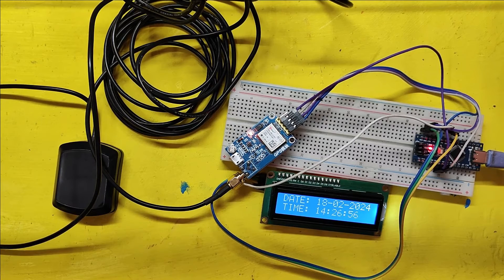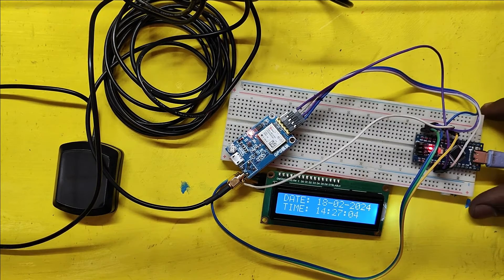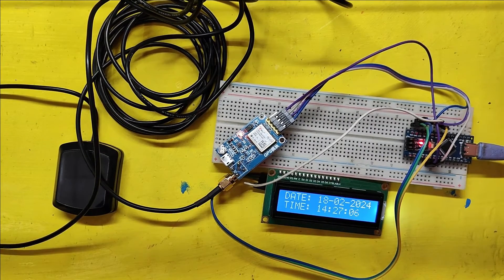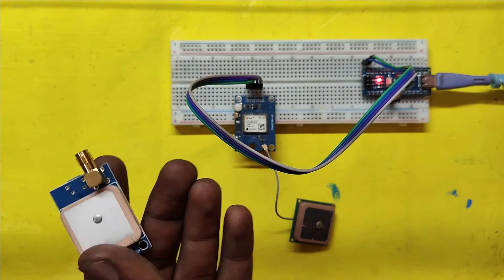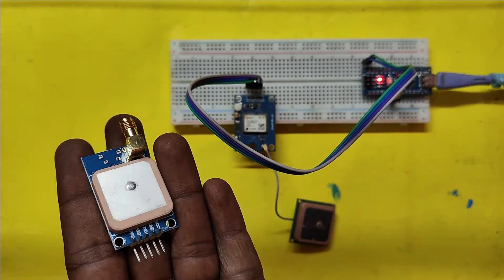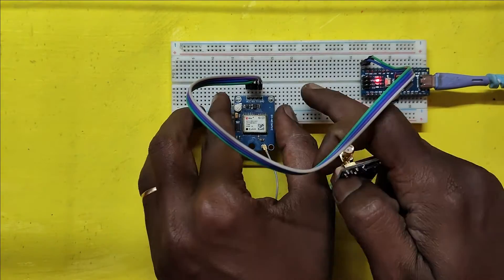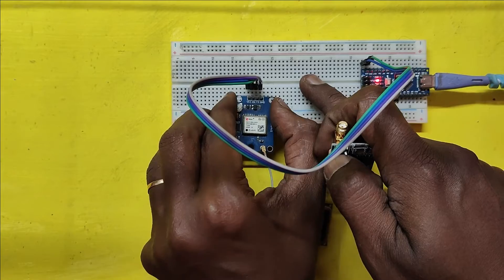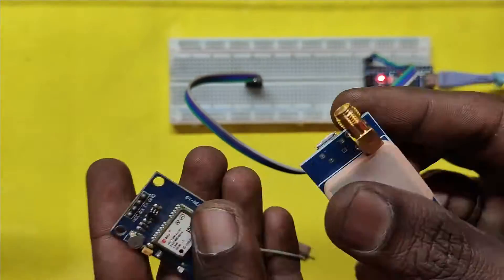Arduino Nano Neo 6M GPS Clock LCD | I2C LCD Interface with Neo 6M GPS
Dear Viewers,